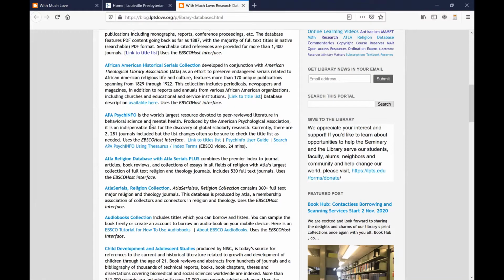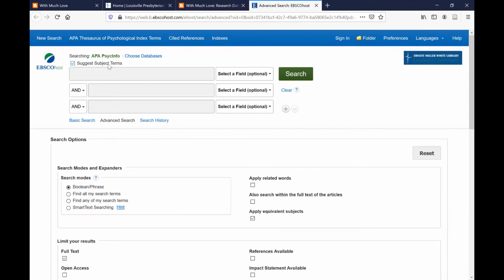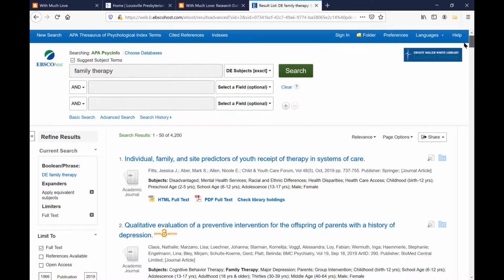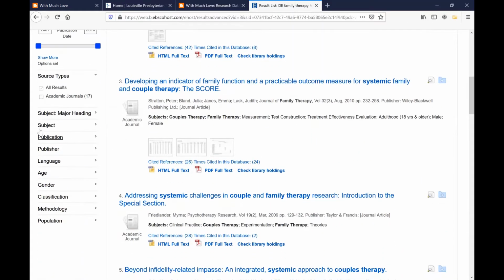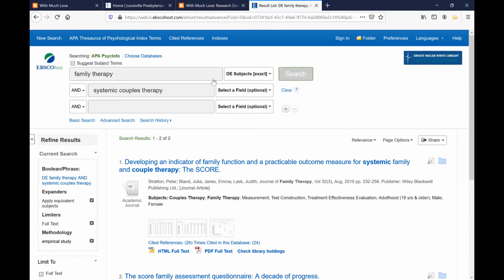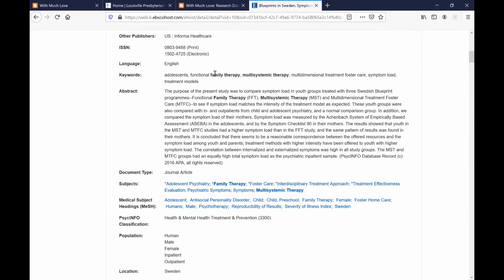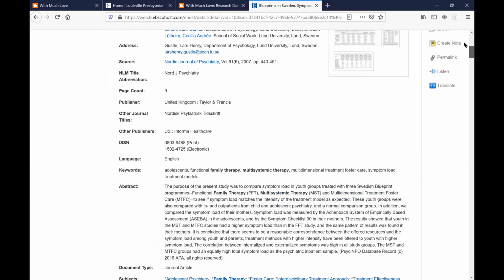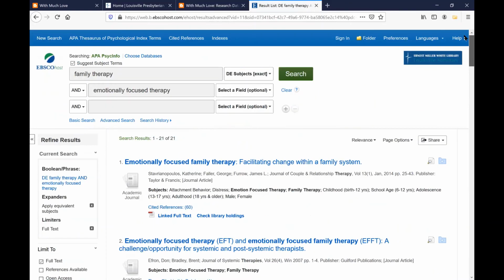Narrowing Your Topic in APA PsychInfo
A 7 min video that explains how to search and narrow your topic in APA PsychInfo, a research database using the EBSCOHost Interface. The examples here use a Descriptor (exact) subject: Family Therapy. We narrow the results retrieved (over 4000) with the use of AND the names of the various theories. We also limit by full text. This video is created for Prof. Earles Fall 2020 class. Assignment: Article Presentation and Critique.